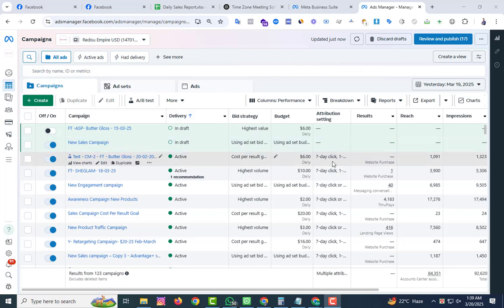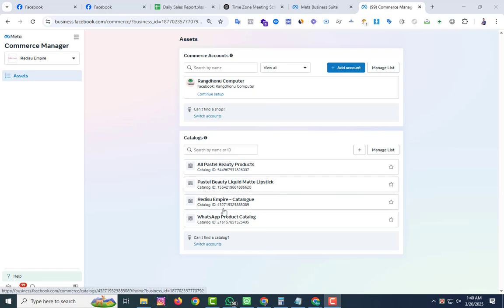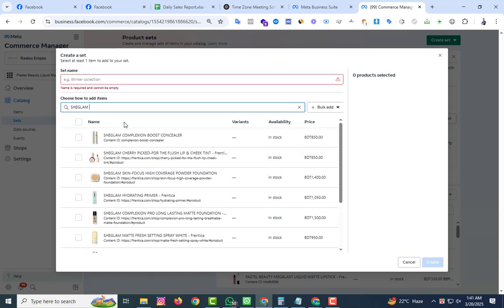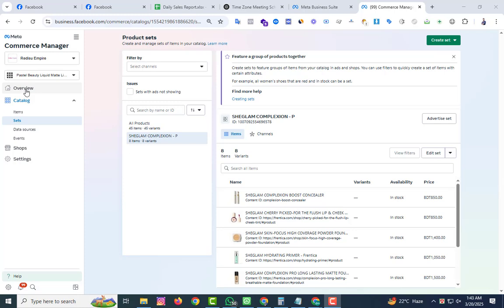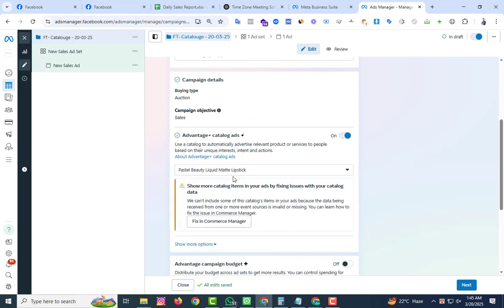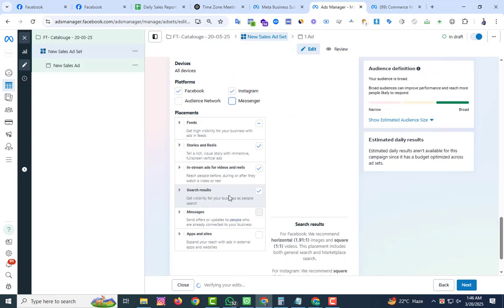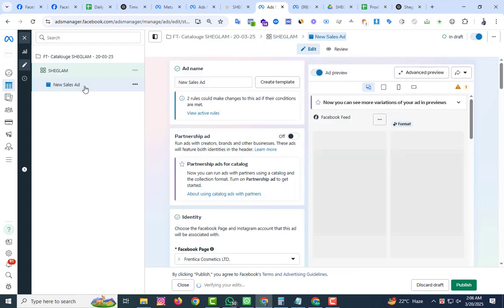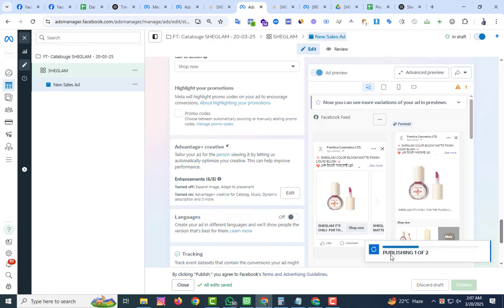How to Set Up Facebook Meta Catalogue Ads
Learn how to set up Facebook Meta Catalogue Ads step by step in this complete guide. Discover how to create a product catalogue, upload products and run dynamic product ads that boost e-commerce sales.

How to Set Up Facebook Meta Catalogue Ads | Facebook ads| Step-by-Step Guide
In this video, I’ll walk you through the process of setting up Facebook Meta Catalogue Ads to promote your products effectively. Whether you're an e-commerce store owner or a digital marketer, this guide will help you reach your target audience and boost your sales with dynamic product ads. Learn everything from creating your product catalog to running your first ad campaign!

📌 What You'll Learn:

How to create a Facebook product catalog
How to upload your products to Facebook
How to set up Meta Catalogue Ads
Tips to optimize your product ads for higher engagement and conversions

💡 Who This Video Is For:
Digital Marketers
Anyone looking to advertise products on Facebook and Instagram